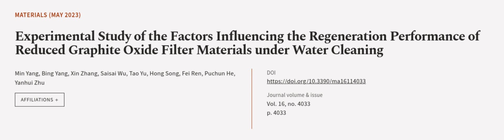Experimental Study of the Factors Influencing the Regeneration Performance of Reduced... | RTCL.TV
### Keywords ###

### Article Attribution ###
Title: Experimental Study of the Factors Influencing the Regeneration Performance of Reduced Graphite Oxide Filter Materials under Water Cleaning
Authors: Min Yang, Bing Yang, Xin Zhang, Saisai Wu, Tao Yu, Hong Song, Fei Ren, Puchun He ,and Yanhui Zhu

### Video Timestamps ###
0:00:00 - Summary
0:01:03 - Title
0:01:09 - Outro
0:01:13 - End